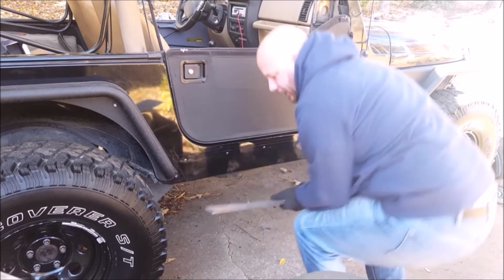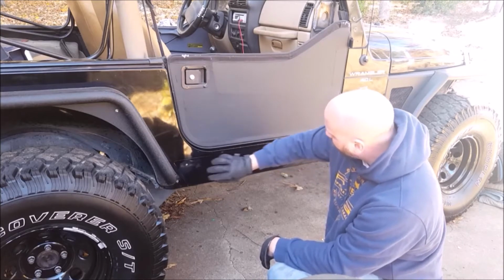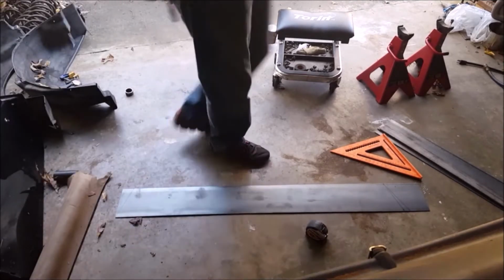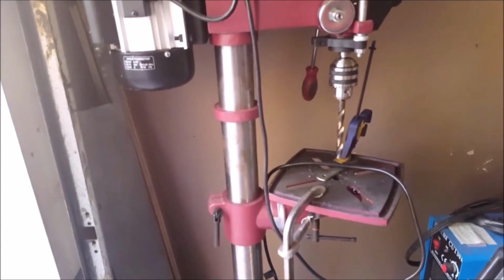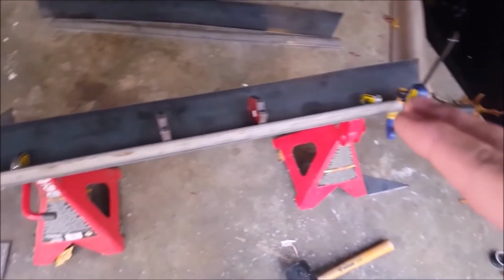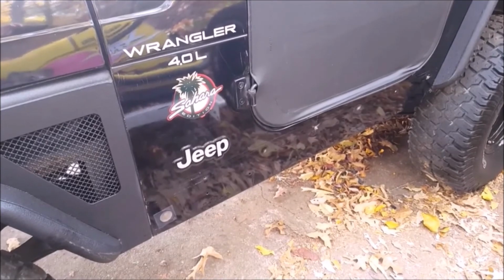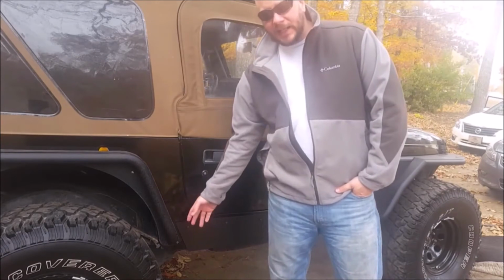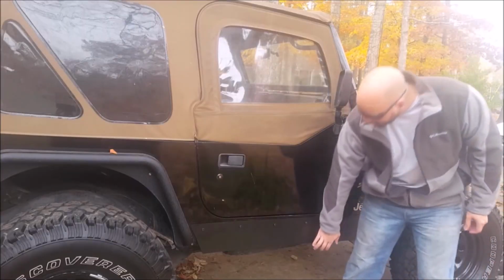Jeep TJ Rock Sliders For $60 | Re-upload and Edit of Old Video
In this video I show you my $60 TJ rock sliders. This was originally shown in multiple parts. This is a re-edit and upload to make it more streamlined and update an old video from the channel's infancy.